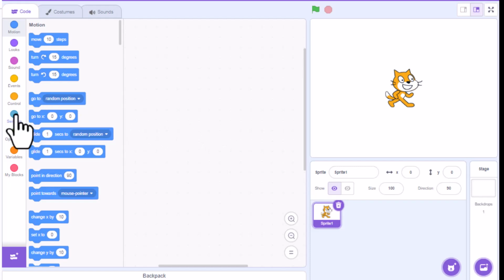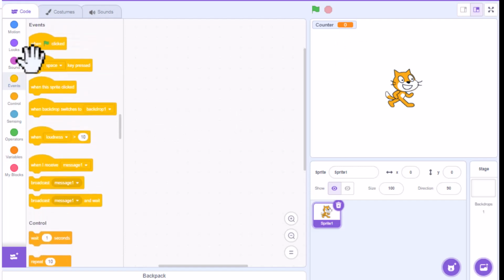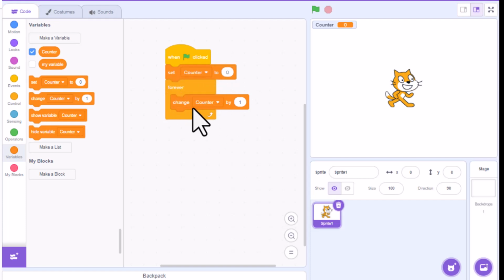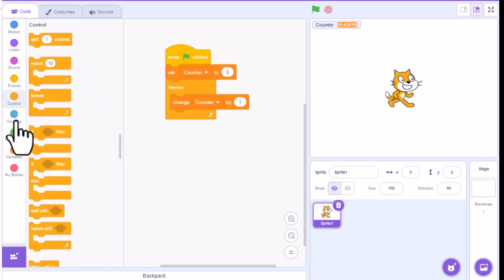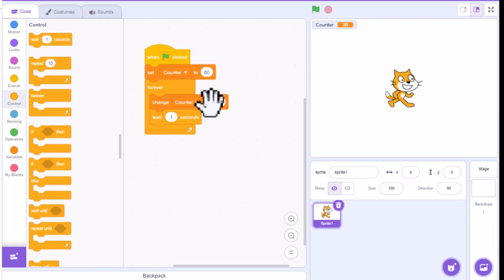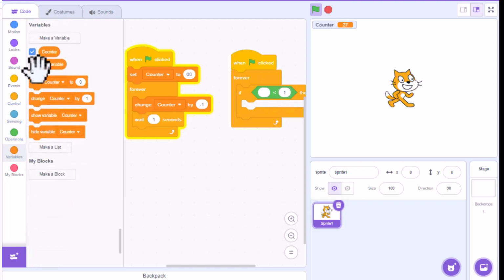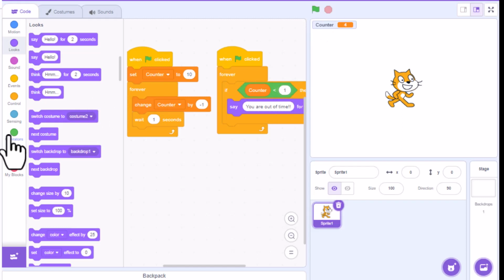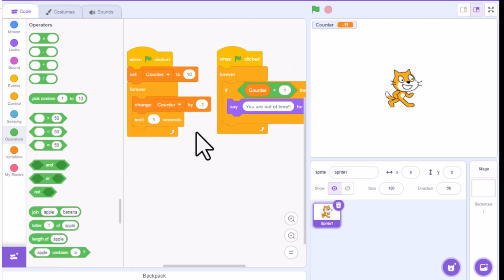Scratch - Lets Learn to Count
Scratch Tutorial - Counting

This video focuses on using a variable to count in Scratch.  This can be used for many different types of games.